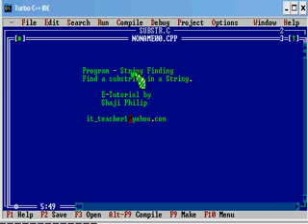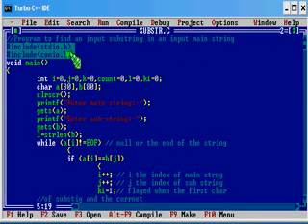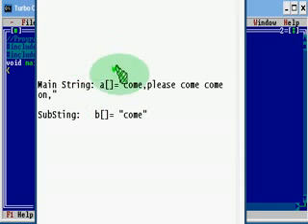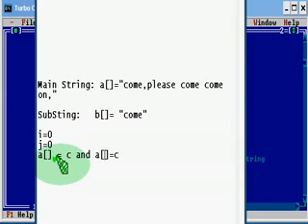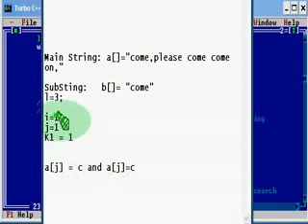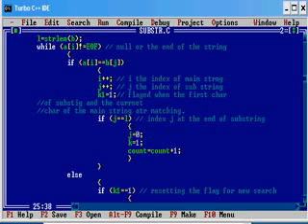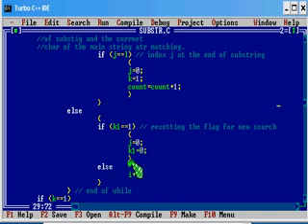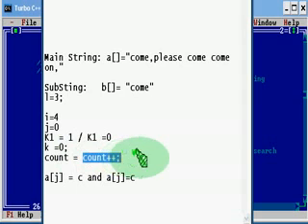C Program to find Sub String in a string With Example Part 1